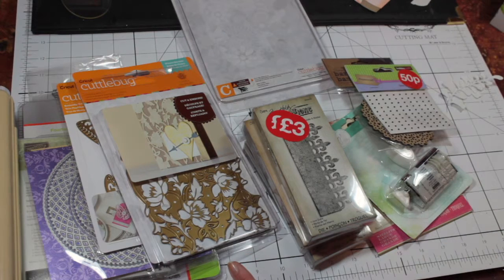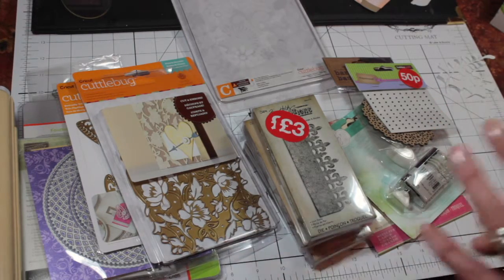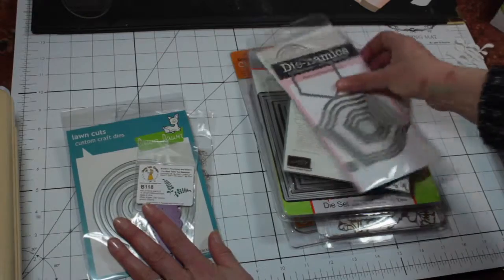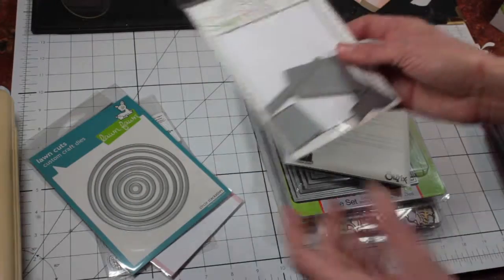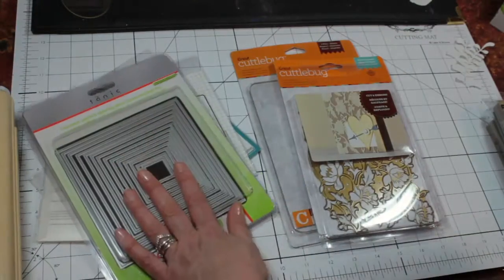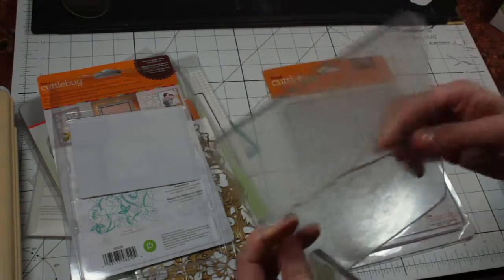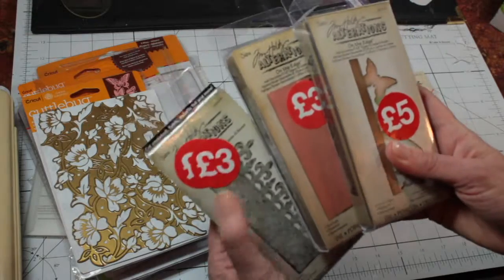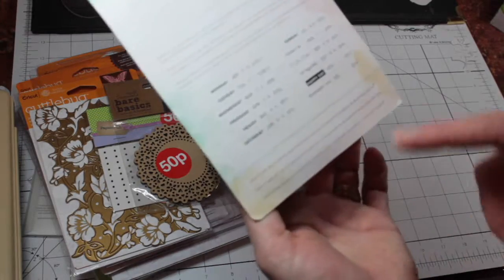Ebay, TKmax and Hobbycraft January 2017 craft haul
Some crafty bargains to make January go faster :-)